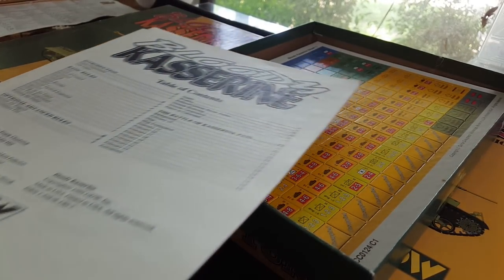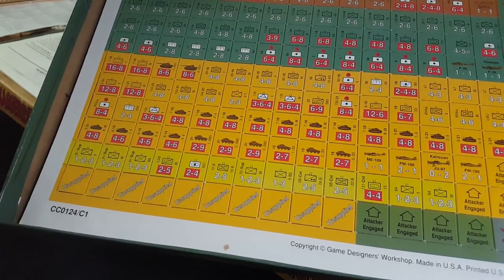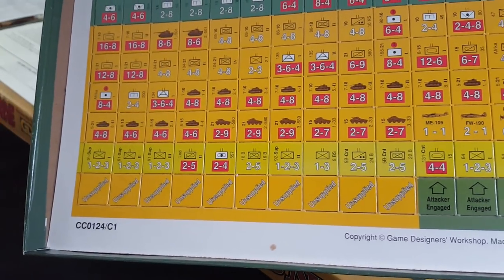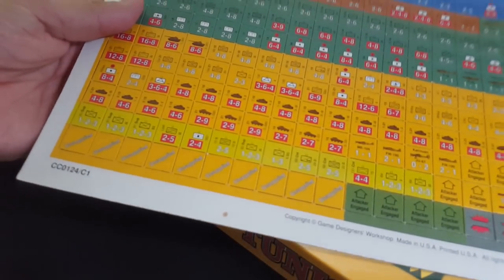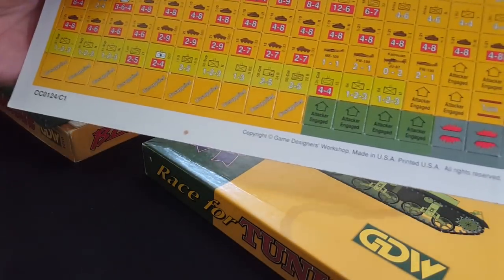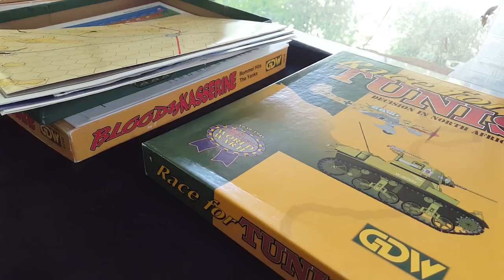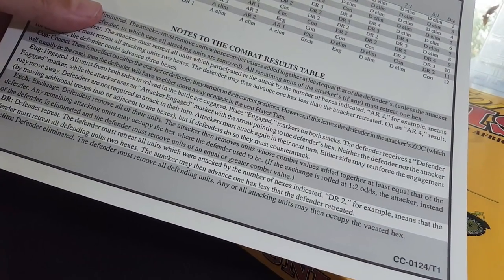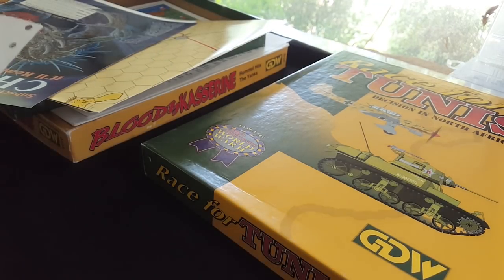In Da Houz!!! GDW Unpunched goodies!!